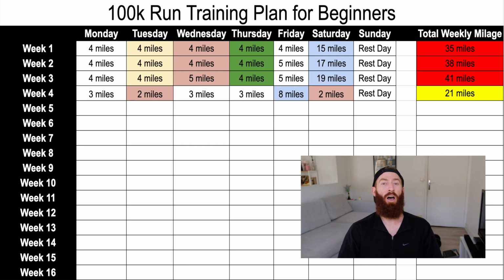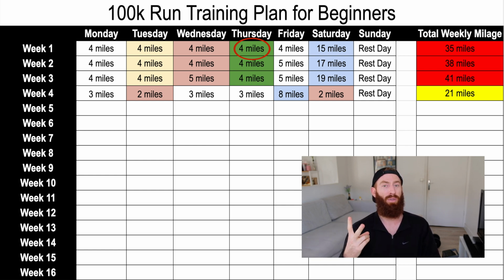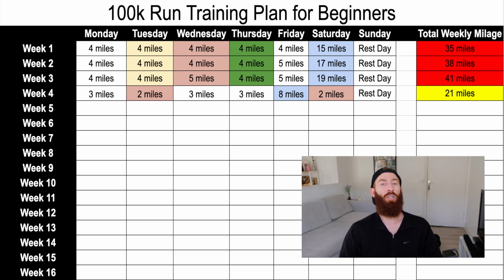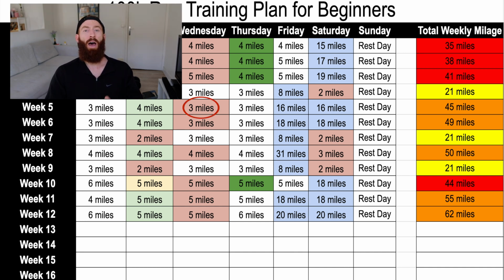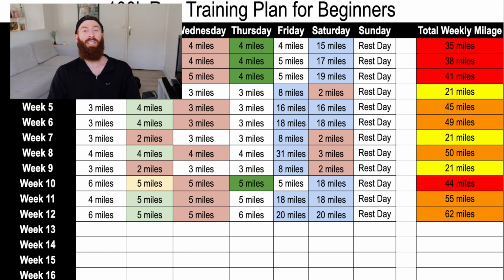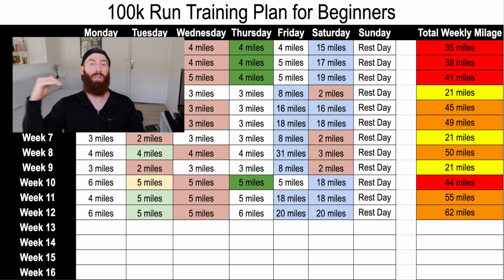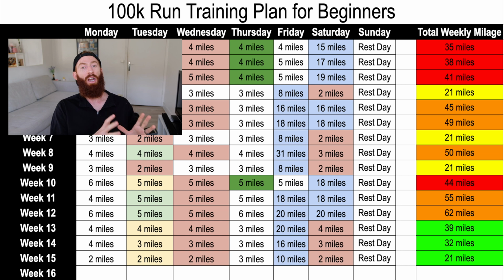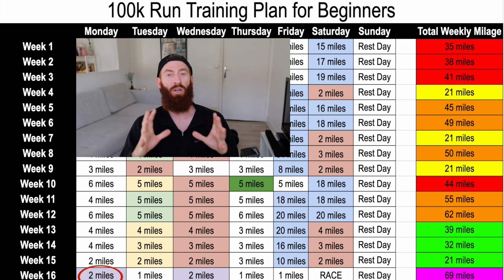100k Run Training Plan for Beginners | How to Train Like Kilian Jornet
Are you looking for the perfect 100k run training plan for beginners? Well, you're in luck! I used Kilian's book "Training for the Uphill Athlete" to form the perfect plan and get you to that finish line!

Running 100 kilometers is no joke and even this beginner plan requires a lot of time and effort. For this plan, I cut about 30% of the volume from my original "100k Ultra Marathon Training Plan" while still building up to a 100k week of training.

So get ready to take on the impossible and run farther than you ever have!

Kilian's book "Training for the Uphill Athlete"

This 100k training plan is free and will help you get to that finish line. 100km ultra marathon is a difficult but not impossible feat. This plan also comes with a 100km ultra marathon training plan pdf. If you're looking for the perfect ultramarathon training plan for 100k then you'll love this video.